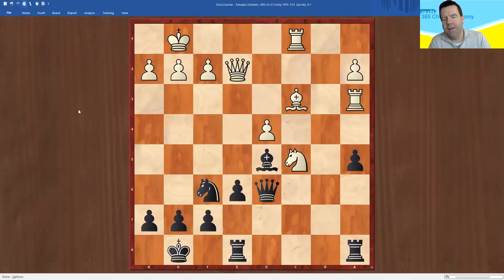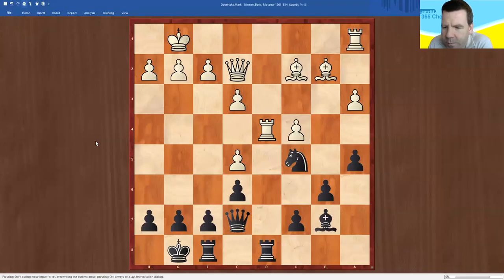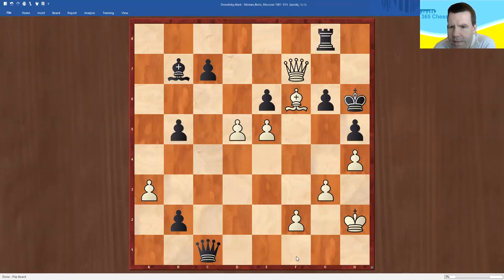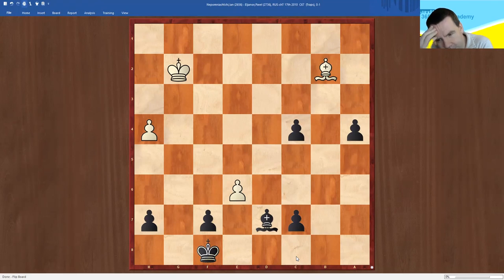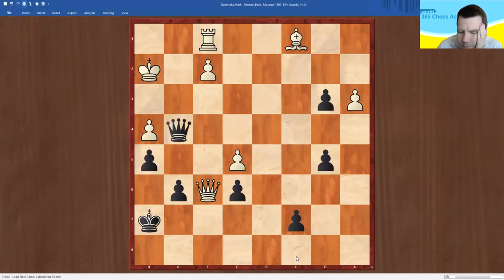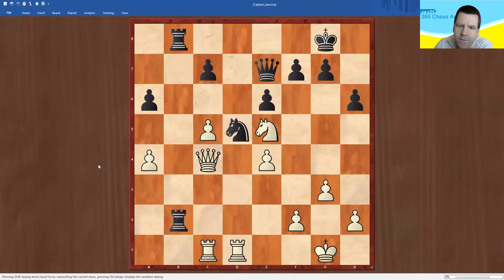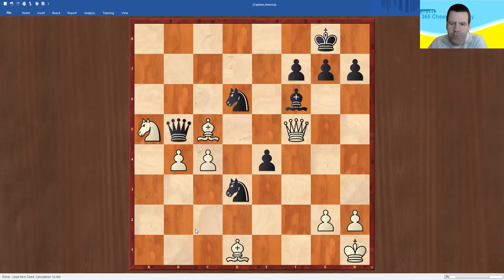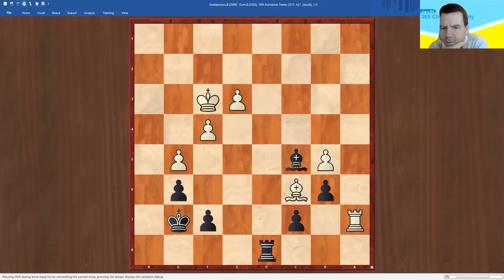10 Typical mistakes in calculation